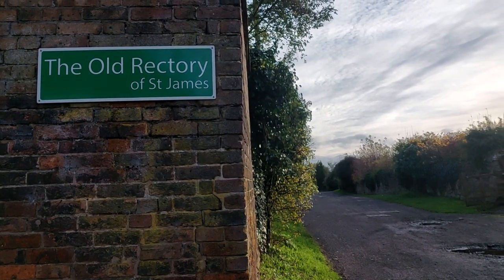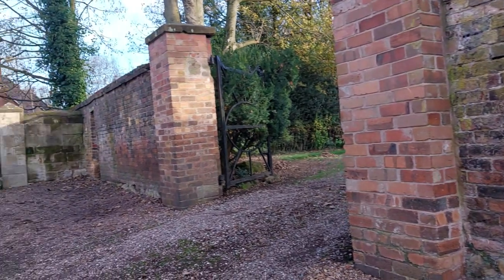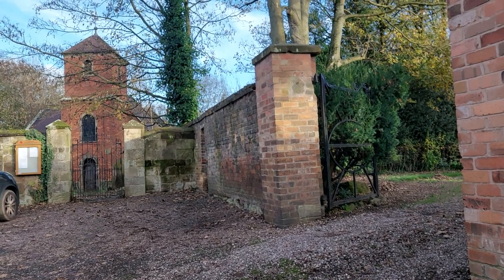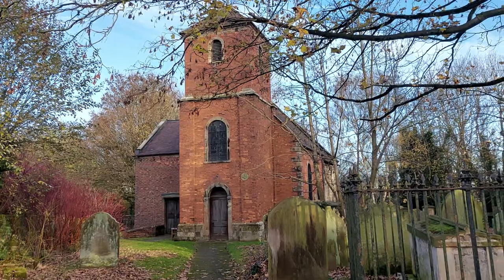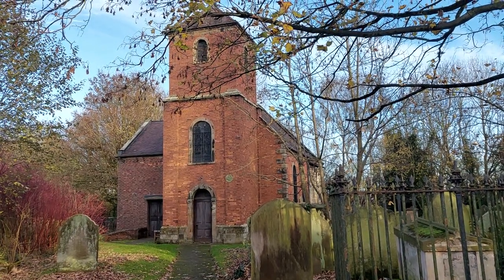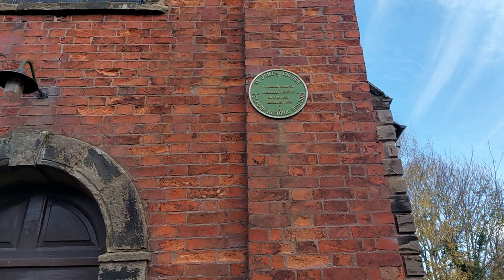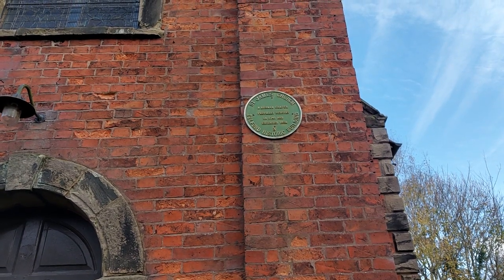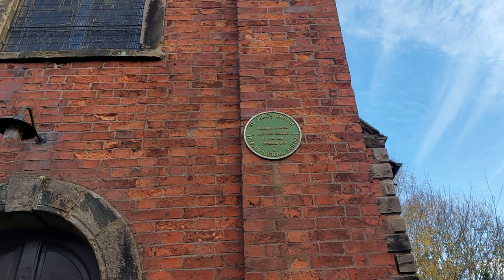Telford: Stirchley to Brookside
Recorded Saturday 19th November 2022

Today I explored a new path in Stirchley which I found took me to Brookside  😀